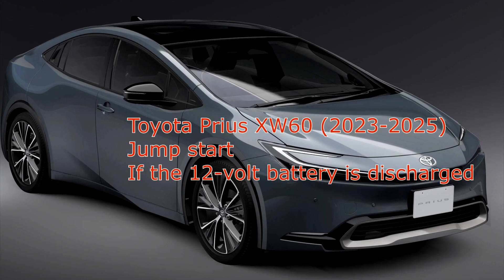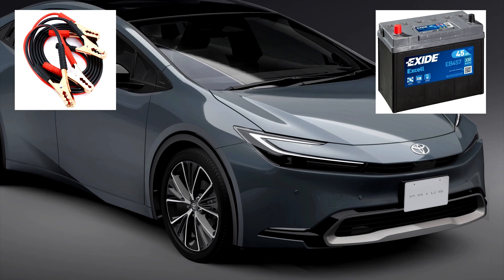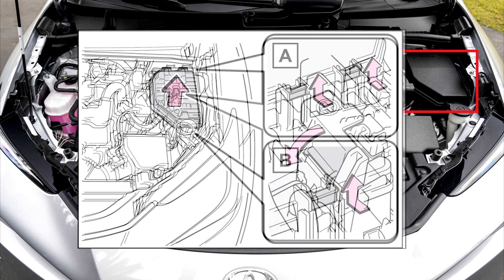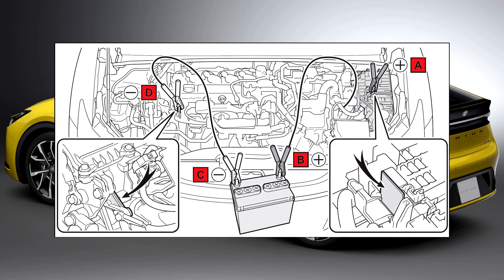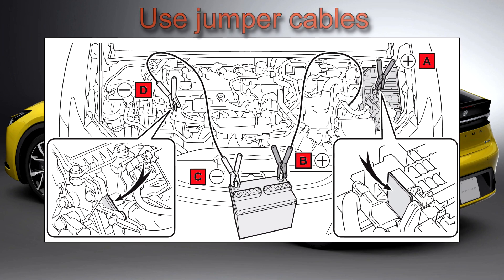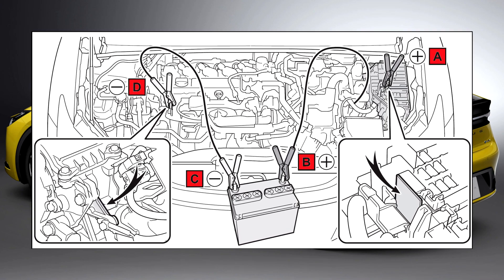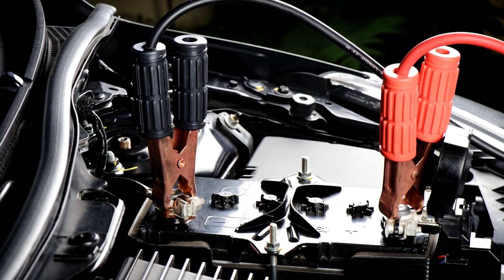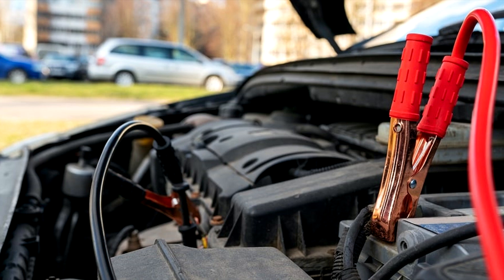Toyota Prius (XW60) | Jump start | If the 12-volt battery is discharged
Jump start Toyota Prius XW60 involves several steps that may be used to start the hybrid system if the vehicle’s 12-volt battery is discharged.

Restarting the hybrid system.

1. Open the hood and fuse box cover.

Push claw A and B to completely release the lock, and then lift up the cover.

2. Open the exclusive jump starting terminal cover.

3. Connect a positive jumper cable clamp to A on your vehicle and connect the clamp on the other end of the positive cable to B on the second vehicle. Then, connect a negative cable clamp to C on the second vehicle and connect the clamp at the other end of the negative cable to D.

Use jumper cables that can reach the specified terminals and connecting point.

A - Exclusive jump starting terminal (your vehicle).
B - Positive (+) battery terminal (second vehicle).
C - Negative (-) battery terminal (second vehicle).
D - Metallic point shown in the illustration.

4. Start the engine of the second vehicle. Increase the engine speed slightly and maintain at that level for approximately 5 minutes to recharge the 12-volt battery of your vehicle.
5. Maintain the engine speed of the second vehicle and start the hybrid system of your vehicle by turning the power switch to ON.
6. Make sure the "READY" indicator comes on. If the indicator light does not come on, contact your Toyota dealer.
7. Once the hybrid system has started, remove the jumper cables in the exact reverse order from which they were connected.
8. Close the exclusive jump starting terminal cover, and reinstall the fuse box cover to its original position.

The hybrid system cannot be started by push-starting.

00:00 Introduction
00:12 Restarting the hybrid system
00:4 Use jumper cables